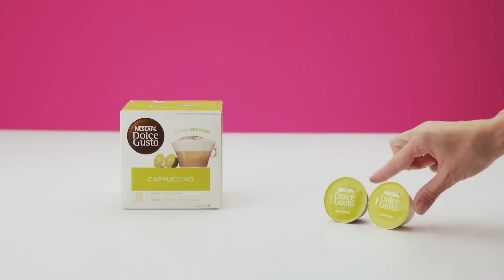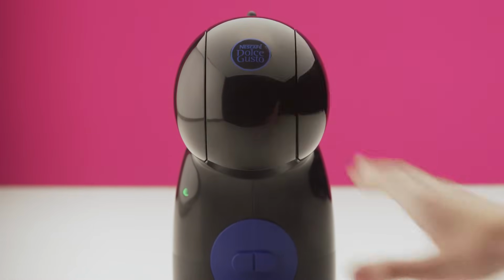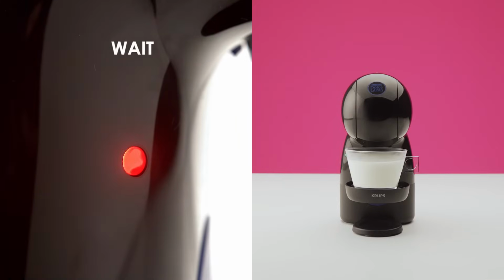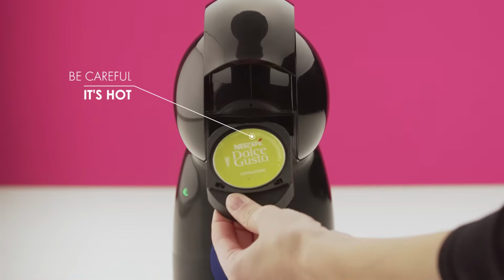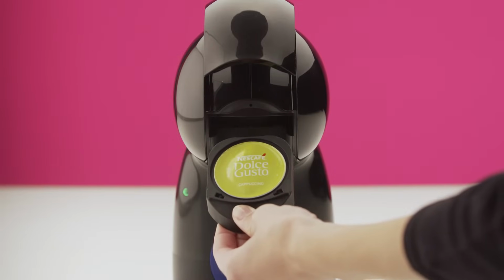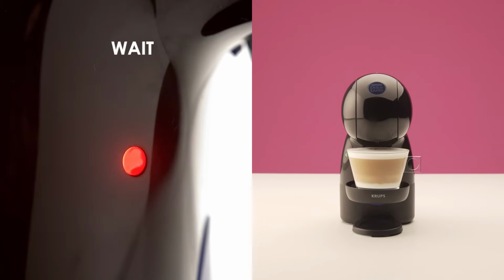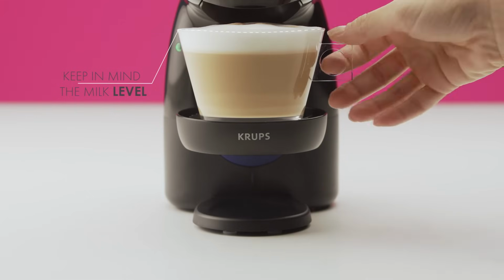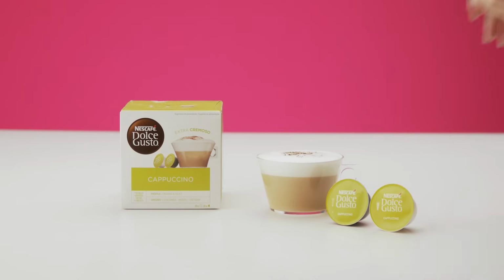Prepare a Cappuccino with your NESCAFÉ® Dolce Gusto® Piccolo XS coffee machine by Krups®